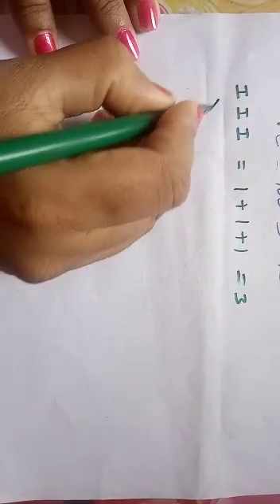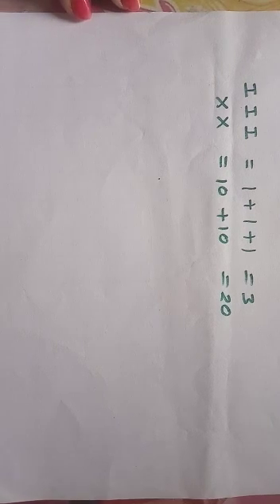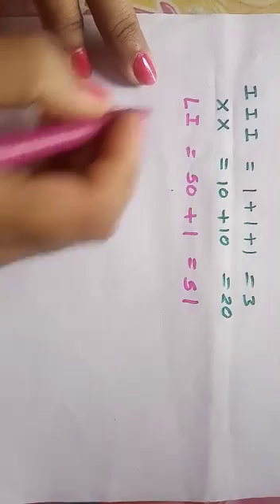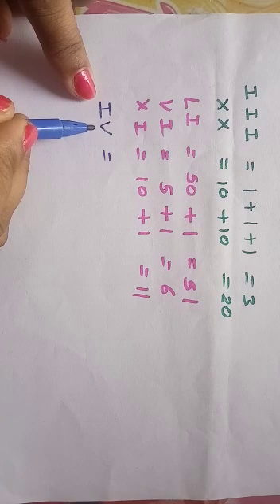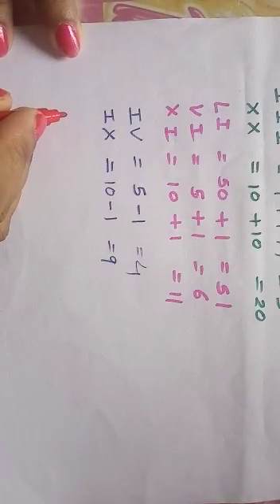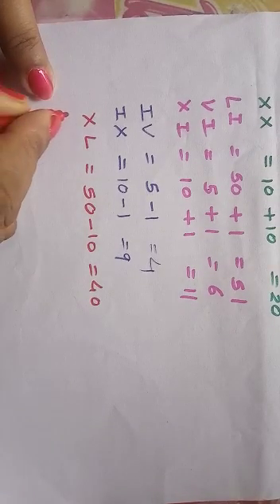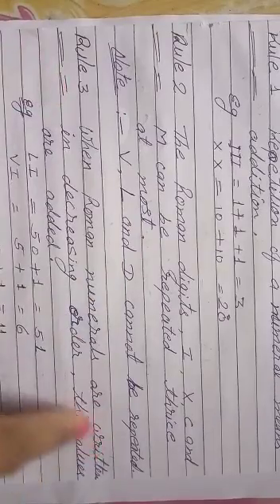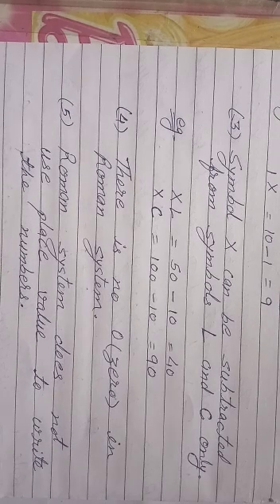Grade 3 Maths Roman Numerals Part 2